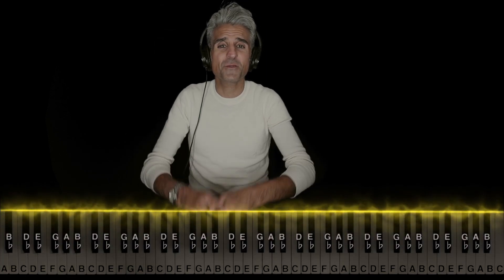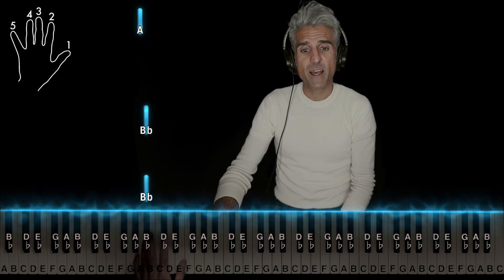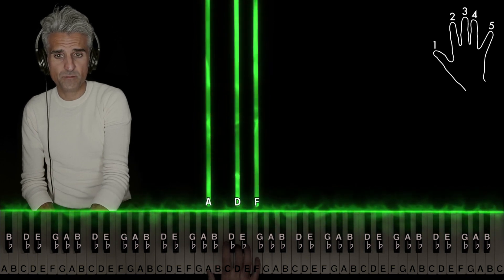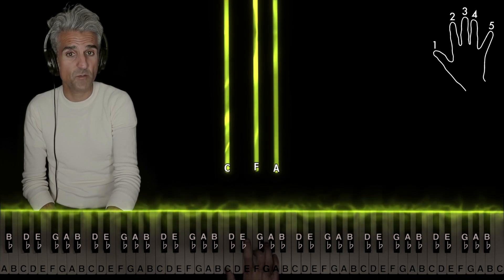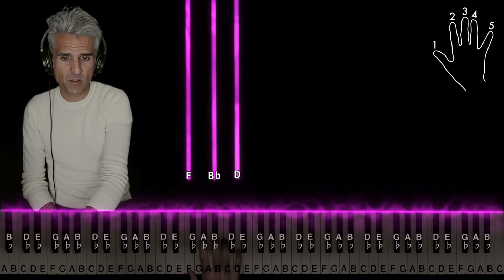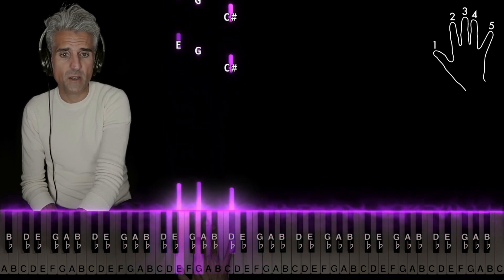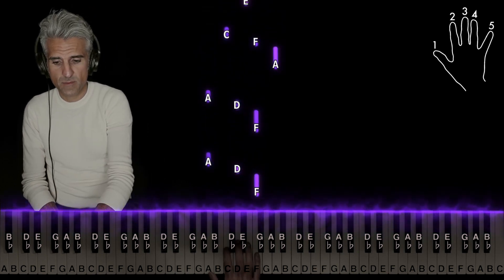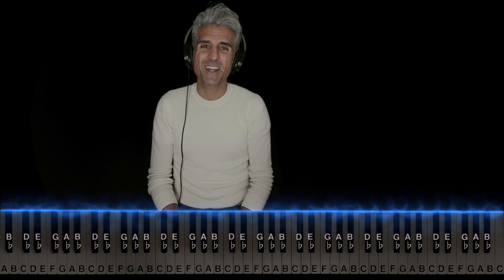OMB Peezy - "Big Homie" Piano Tutorial (ft. King Von & Jackboy) | Sheet Music | Chords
A piano tutorial on "Big Homie" by @omb_peezy featuring @kingvon8062 and @Jackboy1804 with visual reactor to aid instruction. The video features a step-by-step tutorial showing all the notes with proper hand positions, fingering, theoretical concepts, and strategies for learning quickly.

00:00 - Intro
00:18 - Left hand
00:54 - Right hand
02:46 - Put it all together